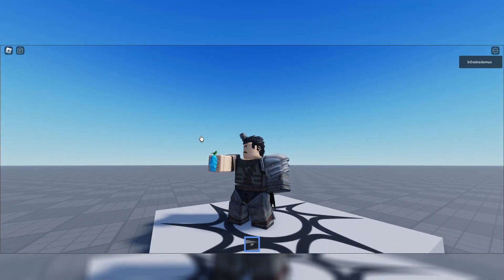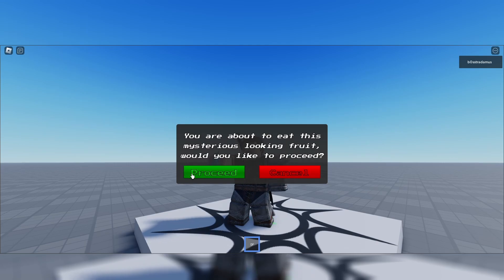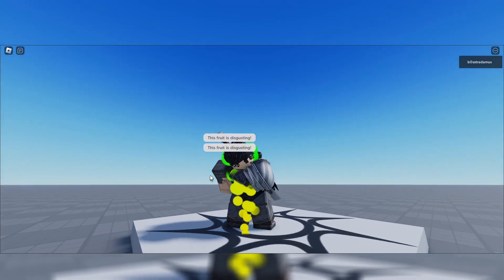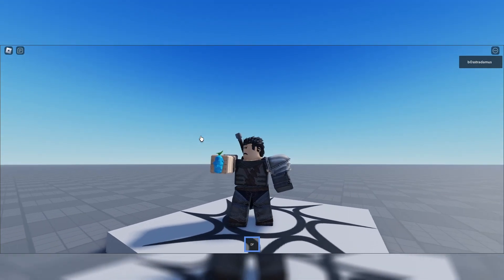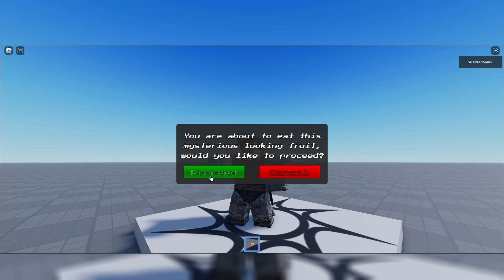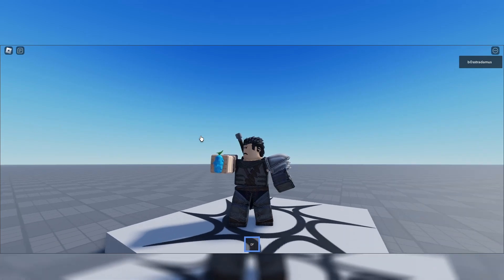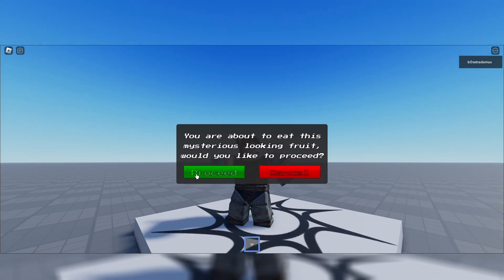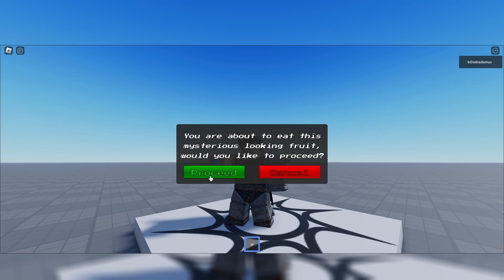🍊 ROBLOX Studio | Advanced DF Eating System Giveaway 🍊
This video gives away an advanced devil fruit eating system. The tutorial video for this one follows tomorrow.